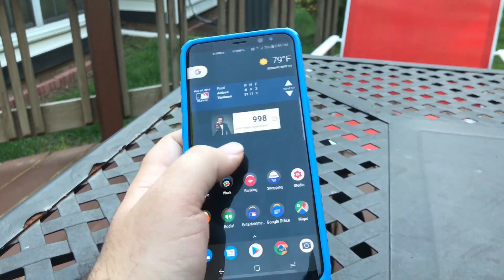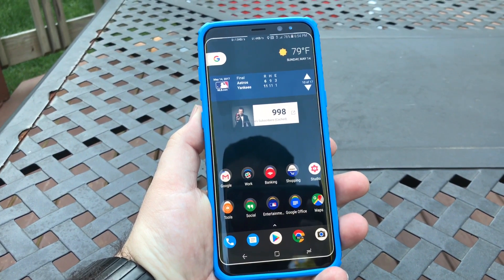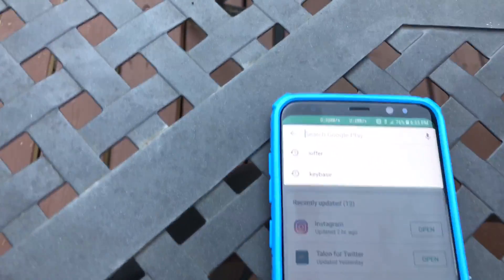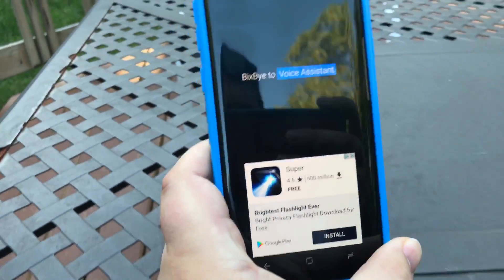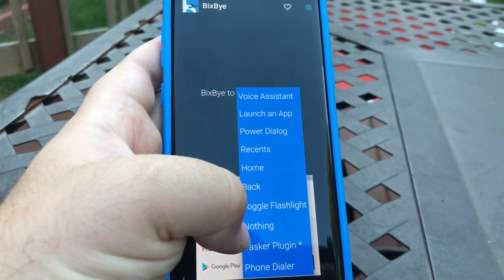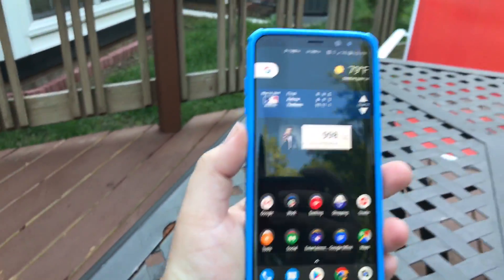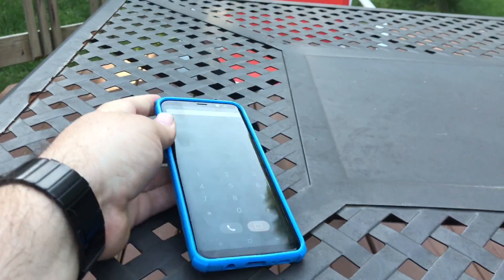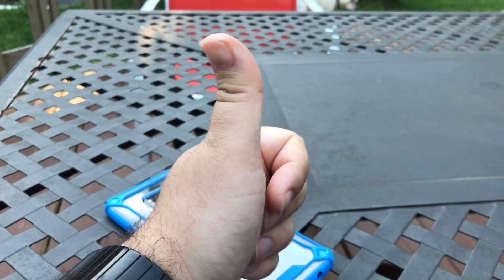[Howto][Tutorial] How to remap the Bixby button on the Samsung Galaxy S8/S8+ for free!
This is a quick video showing you how to remap that annoying and useless Bixby button for FREE and FAST!

▼ You will need the following app which is FREE ▼